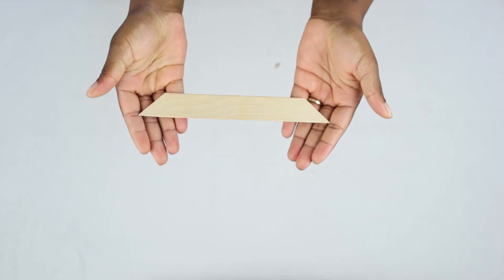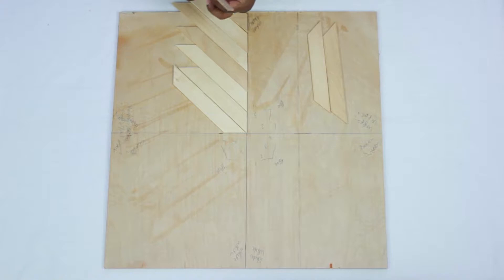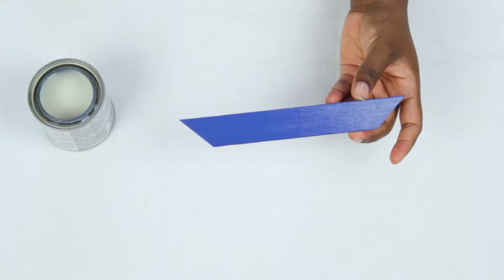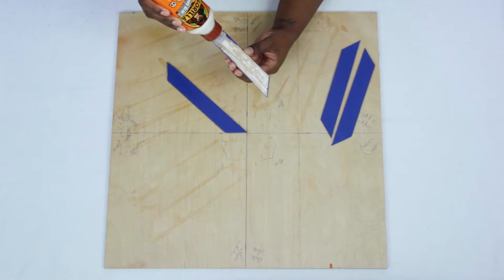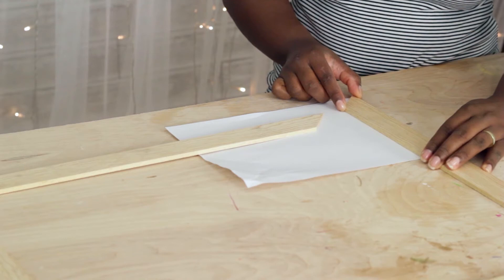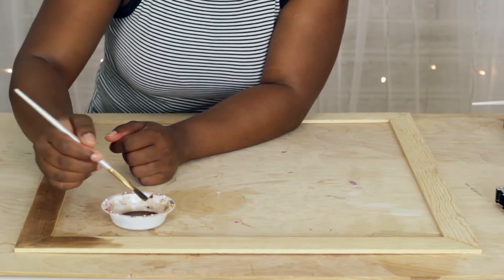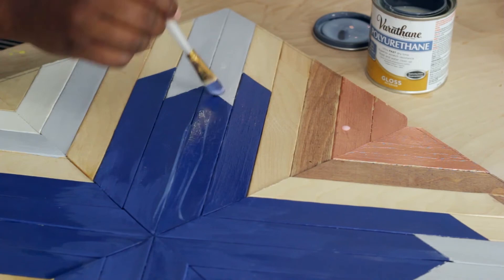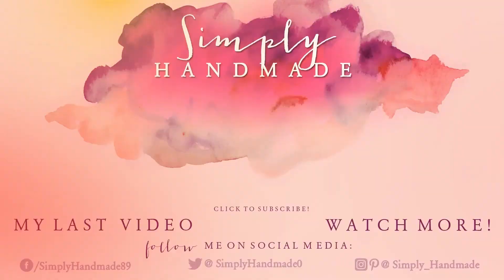DIY Geometric Wall Decor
DIY Geometric Wall Decor. DIY Geometric Wall Decor made from paint stirrers. Geometric Wall Decor made from Paint stirrers is the perfect wall art decor. Make this Wall Decor for your home, apartment or dorm room.

xoxo,
Kell

PAINT STIRRERS
GOLD LEAFING ADHESIVE
GOLD LEAF(comes with silver and copper)
WOOD GLUE

🎥 MY GEAR*
EDITING SOFTWARE: Premiere Pro CS5.5

🌷  MUSIC
MORE THAN U KNOW by DJ QUADS

🌷 If you recreate any of my DIYs, PLEASE share them with me! I LOVE seeing your beautiful works of art. use DIYWithKell on Instagram or Twitter so I can see your work!

XOXO,
Kell 💕